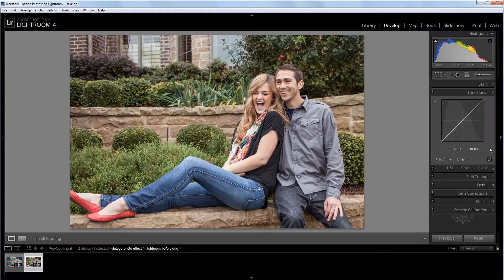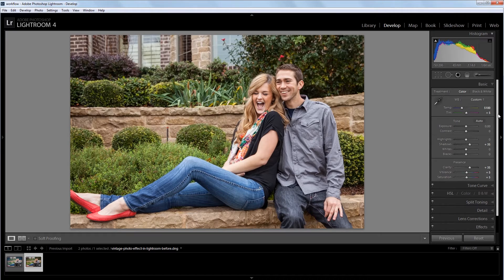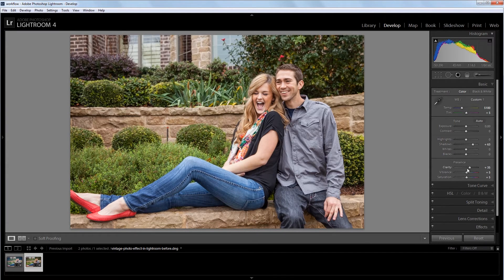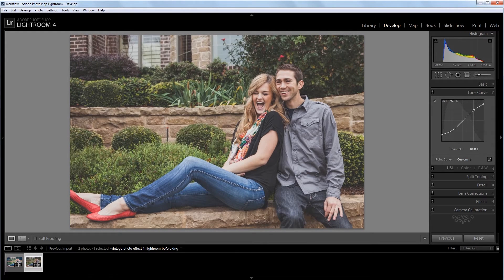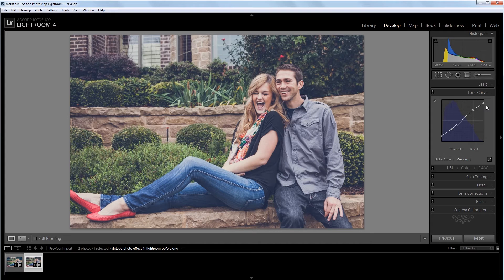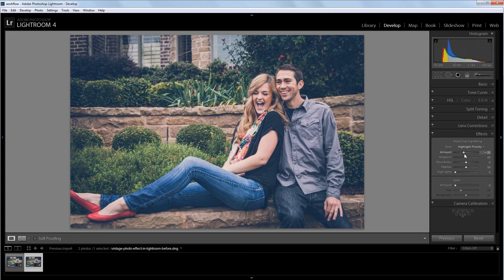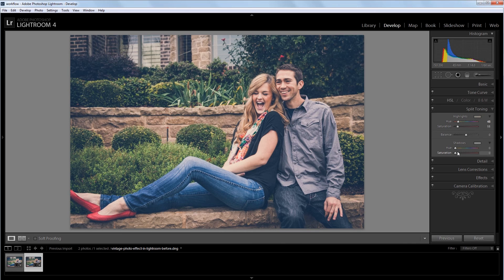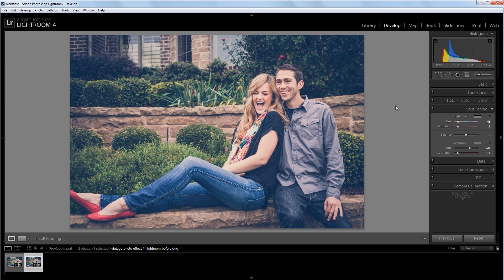How to Create a Vintage Photo Effect in Lightroom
With all the new technology, it can sometimes be nice to harken back to the past with retro or vintage photo effects. There's a reason Instagram is so popular.

Many photographers hate Instagram because it feels too "automatic". This tutorial will teach you how to manually create a vintage photo effect in Lightroom.